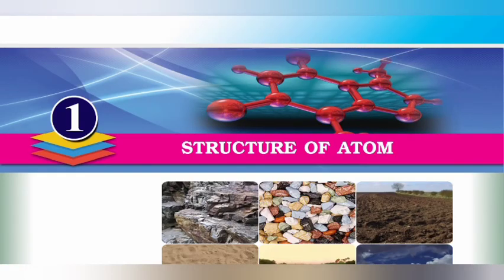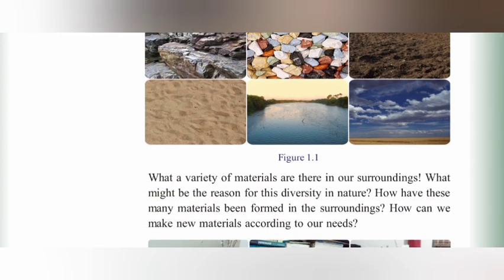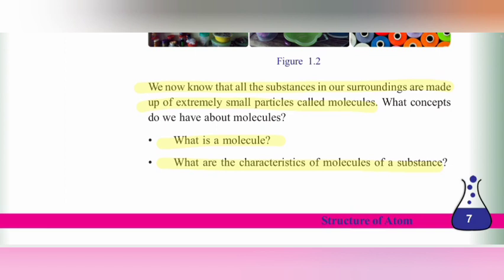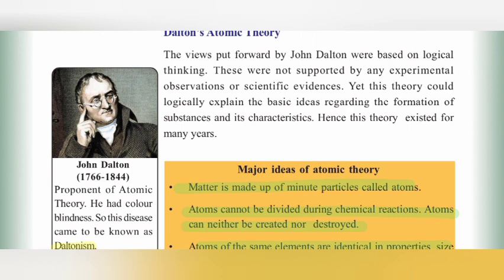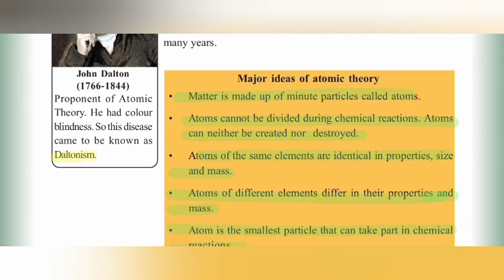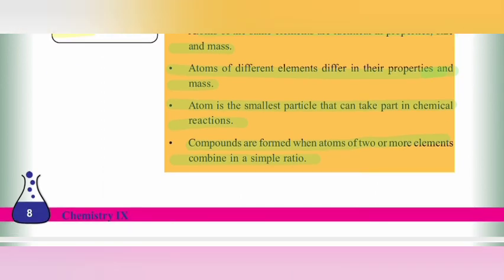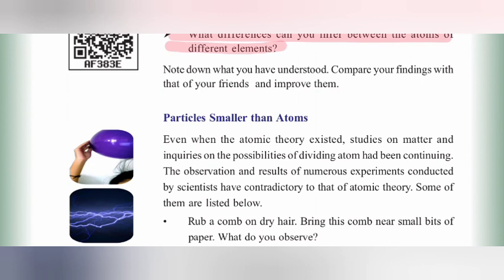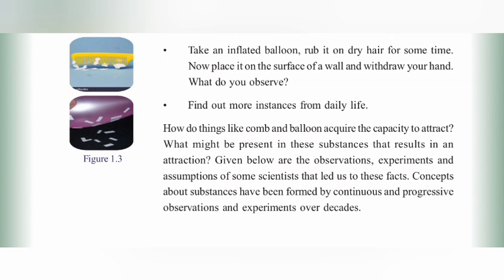online_chemistry_english_medium STANDARD 9 ||CHAPTER 1||STRUCTURE OF ATOM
Explain first chapter of Scert Chemistry  english medium textbook in class 9.